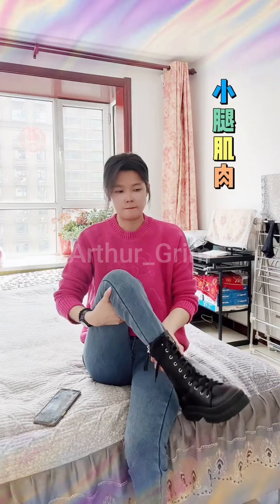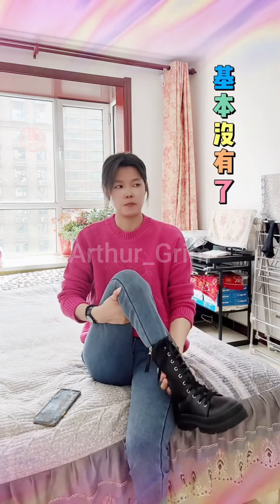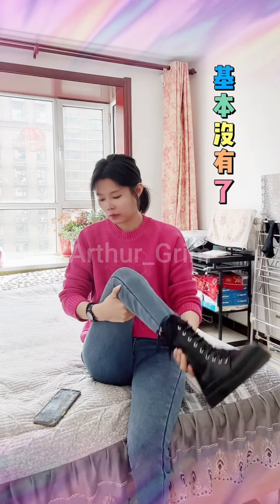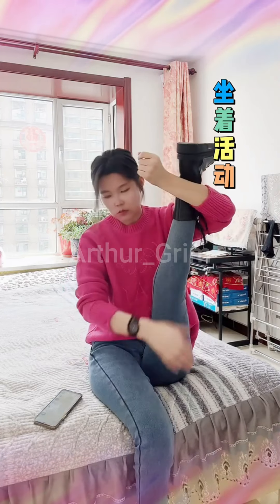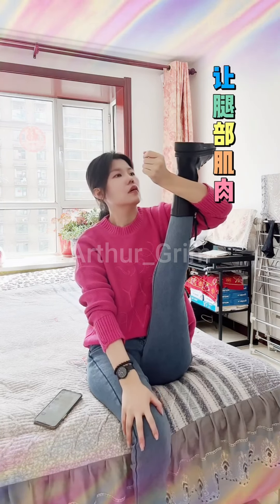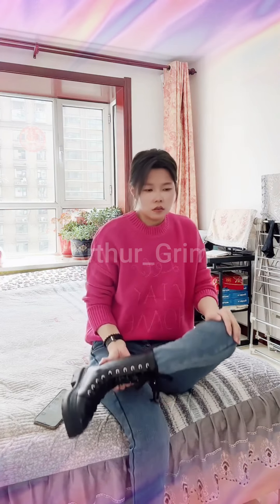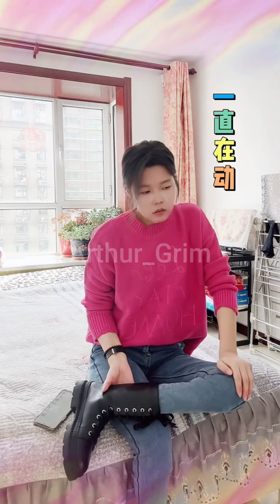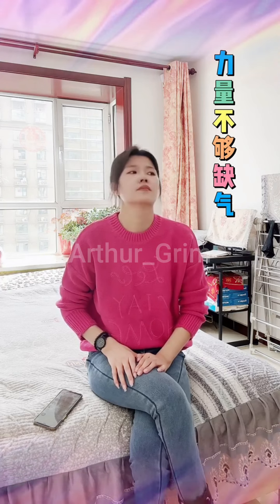FEET PARA I Long Boots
Long Boots
Inspiring every single eye
The "feet-para" YouTube channel is to create awareness of people living with disabilities or any form of disability into the world as a community. To demonstrate their special skills, provide tips on how to manage their shortcomings; and learn how to cope with living with a disability. Also people living with the same health challenges can learn from random videos of people living with spinal cord injuries and other forms of physical disability.